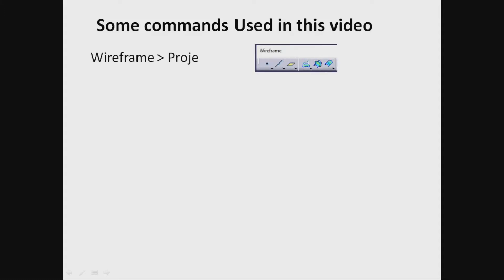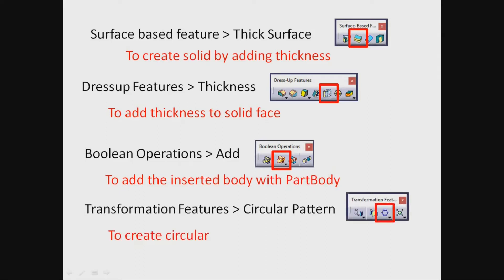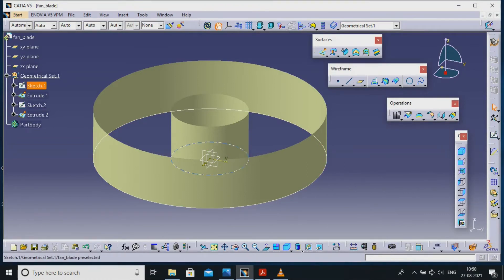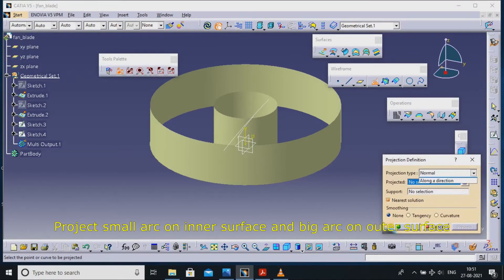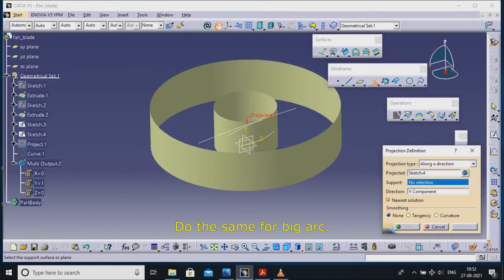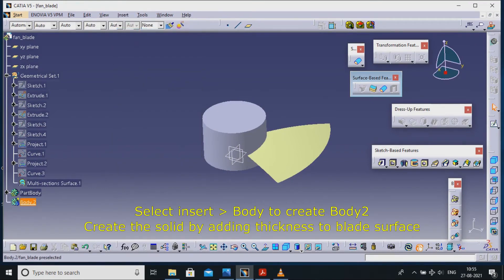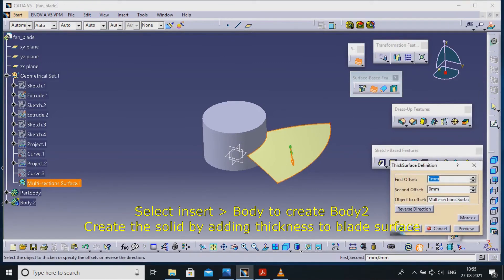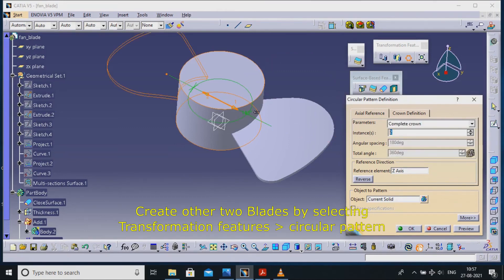Fan Blade, Generative Shape Design, Catia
This will explain creation of fan blade in Catia, Generative Shape Design